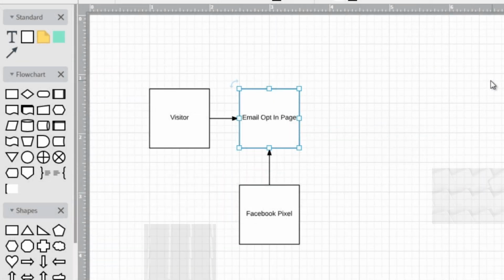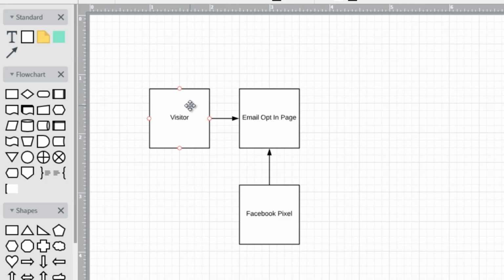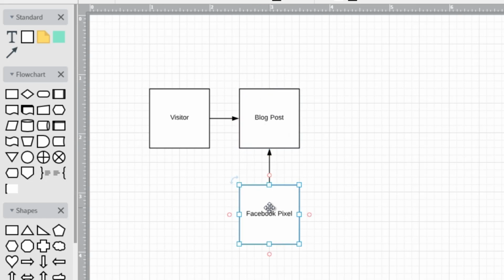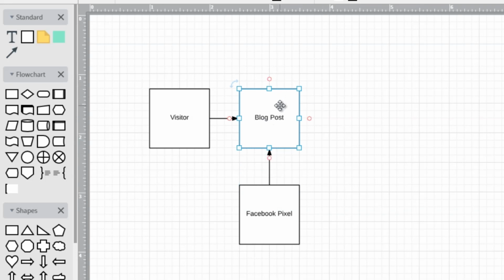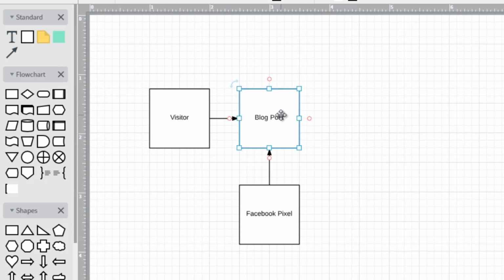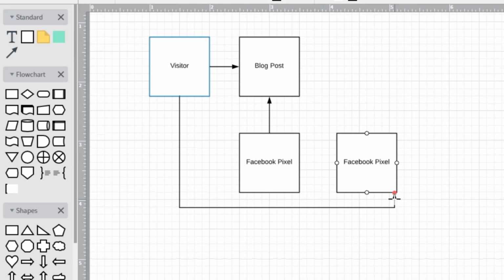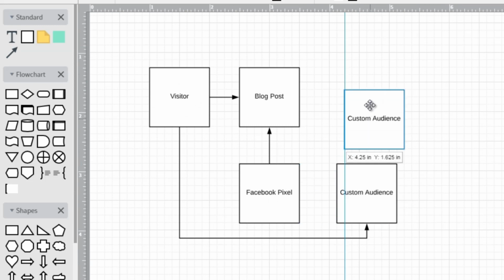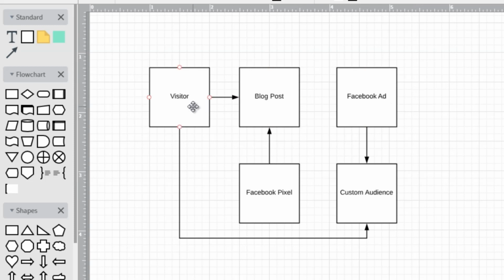Facebook free course | how to monetize Facebook page? 🤩 | part 2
Welcome to the ultimate guide on monetizing your Facebook page and turning your online presence into a lucrative business opportunity! Whether you're a seasoned content creator or just starting out, this comprehensive guide will equip you with the tools, strategies, and insider tips to maximize your earning potential on the world's largest social media platform.

follow me on Qura and ask me any questions to earnings

how to monetize Facebook page in pakistan
how to monetize Facebook page 2023
how to monetize Facebook page from an ineligible country
how to monetize Facebook page from an eligible country
how to monetize Facebook page and earn money
how to monetize Facebook page account
how to monetize Facebook page apply
how to monetize Facebook page ali khan
how to monetize Facebook page instream ads
how to monetize Facebook page instream ads in pakistan
how to monetize Facebook page with adsterra
how to monetize Facebook page in australia
how to monetize Facebook page on android
how to create and monetize Facebook page